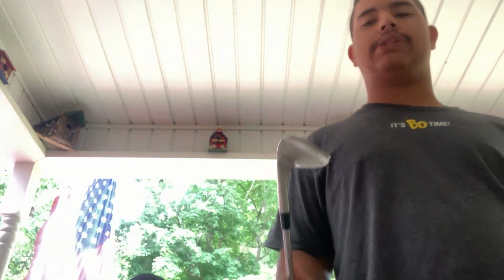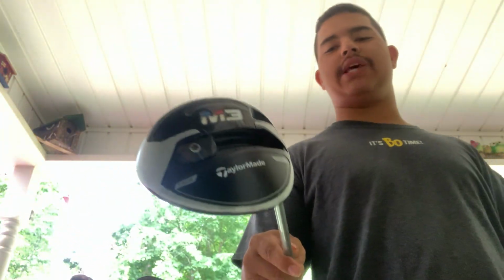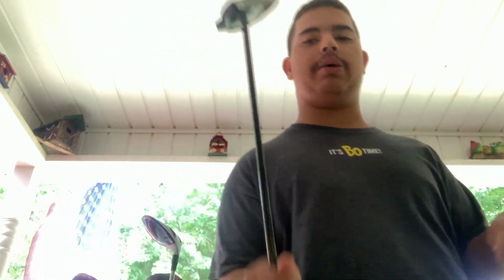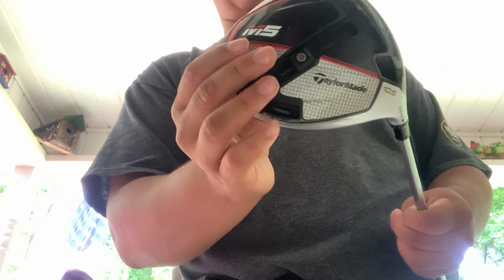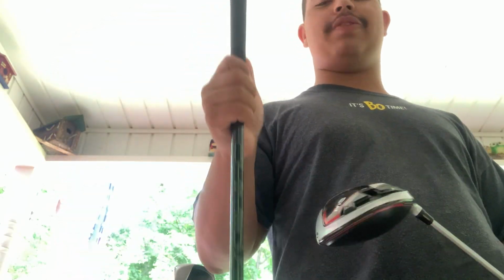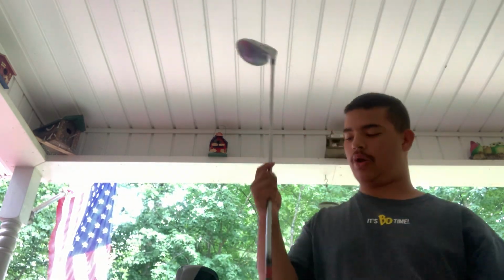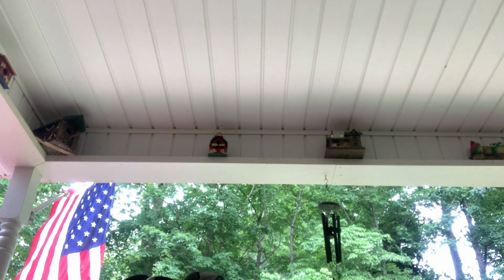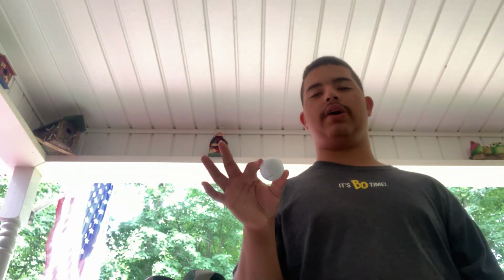WHAT’S IN THE BAG 2020 EDITION!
Wedges:
Taylormade ATV GRIND 52 and 60 degree
Taylormade R Blade 50 degree Attack Wedge
Irons:
Taylormade R Blades 4-PW
3 Wood:
Taylormade M3 3 Wood set to 17 degrees
5 Wood:
Taylormade M3 5 Wood set to 21 degrees
Driver:
Taylormade M5 driver set to 10.5 degrees
Golf Ball(s):
Kirkland Signature, Bridgestone Tour BXS, and Titleist PRO V1 are my three golf balls I use.